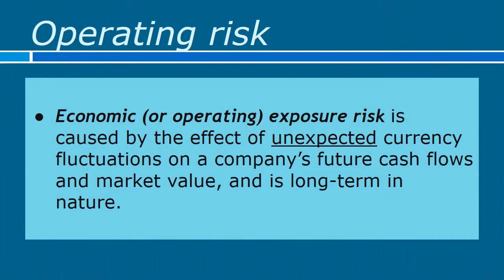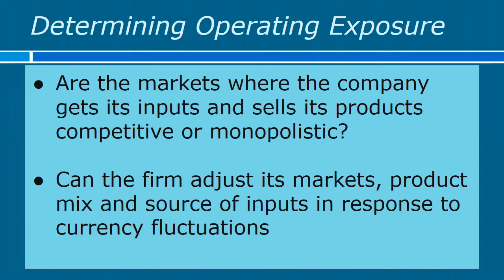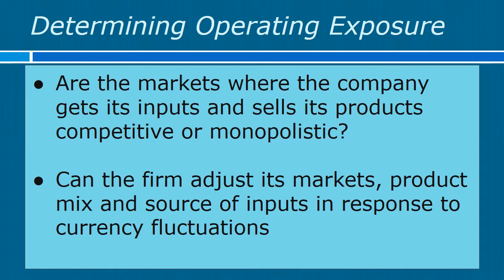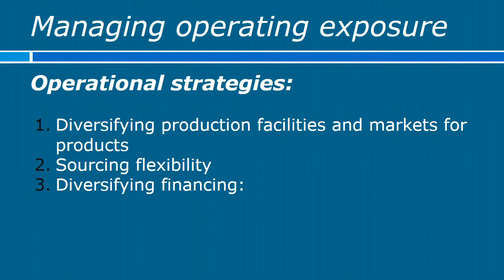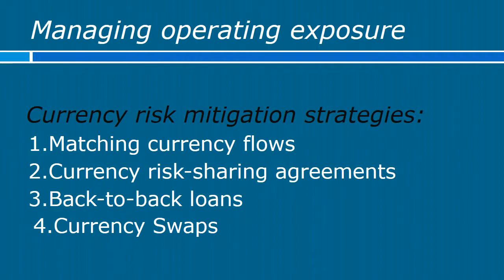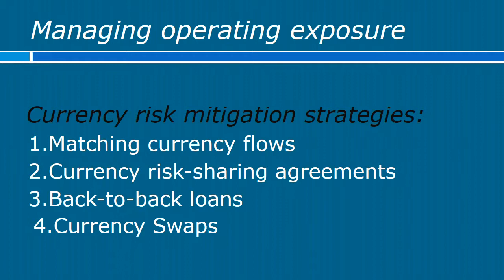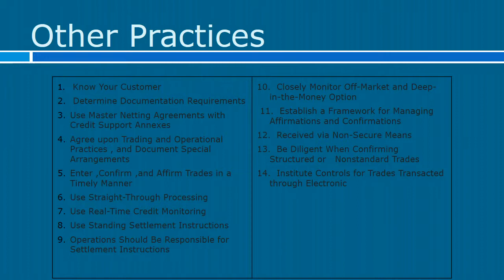Operational risk exposure management By Ovsanna Simonyan